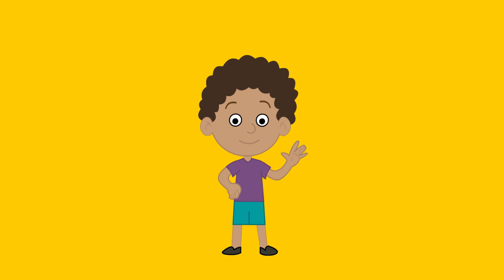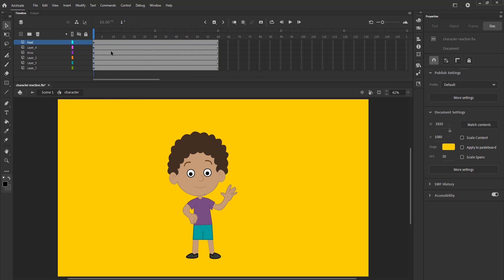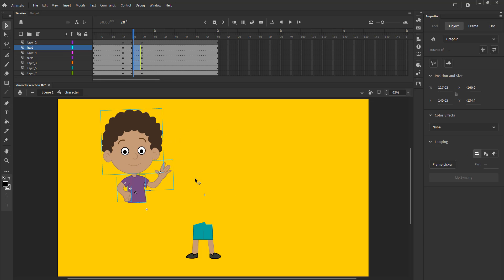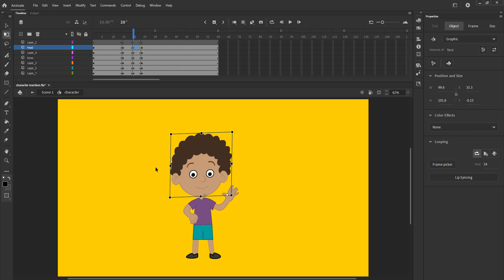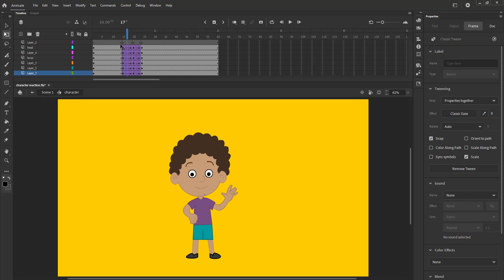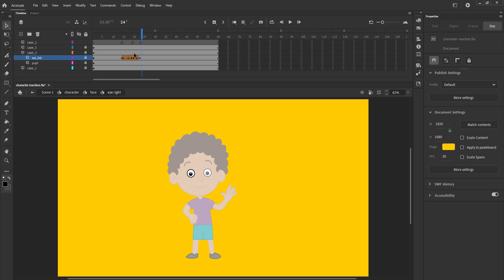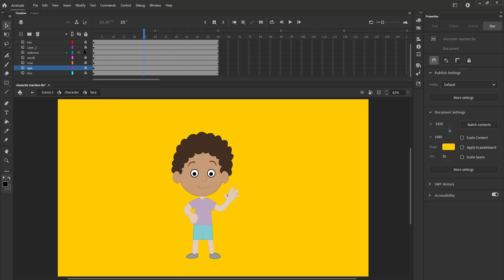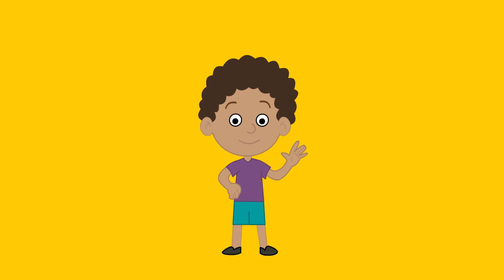Adobe Animate Tutorial - Character Reaction Animation